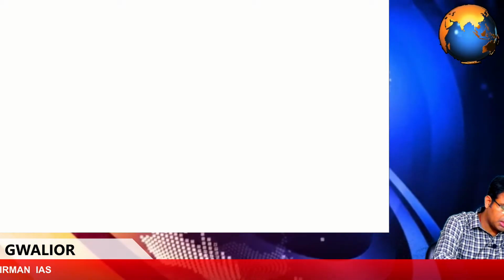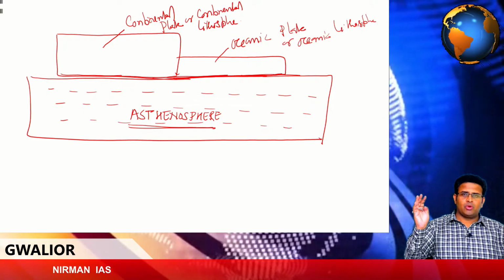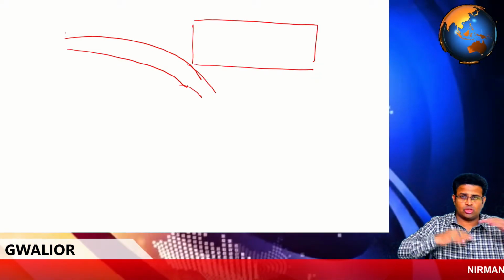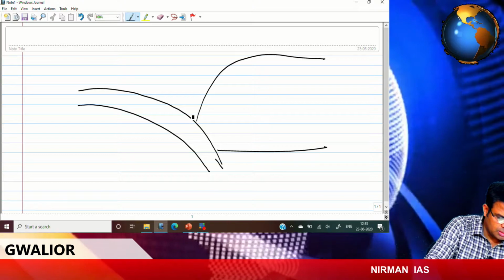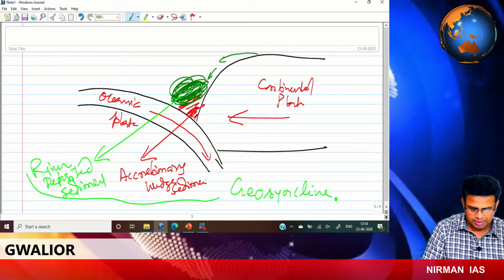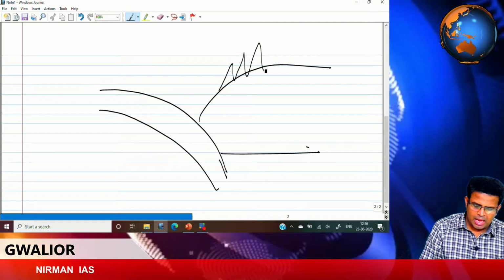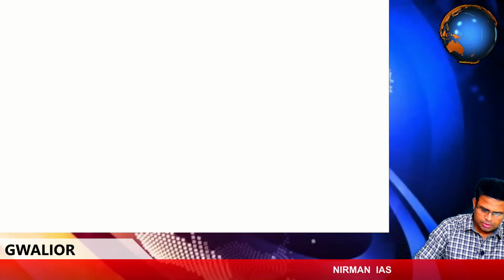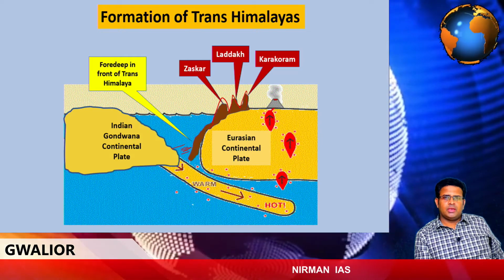Demo of My Studio Set up